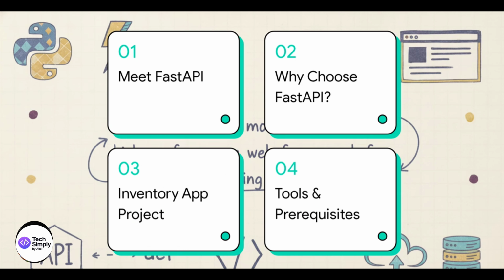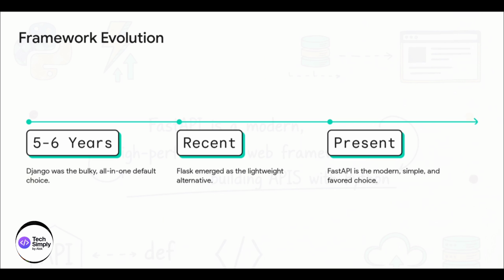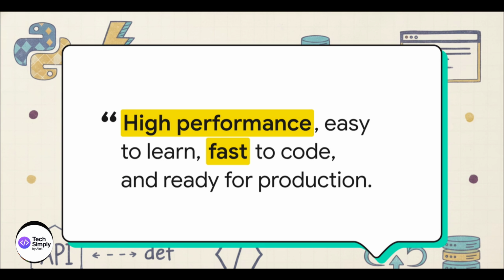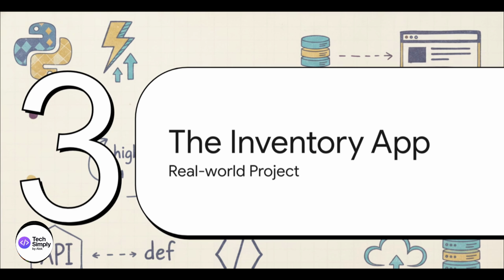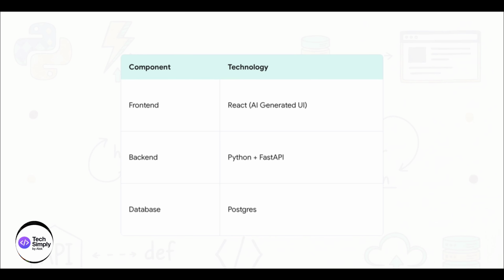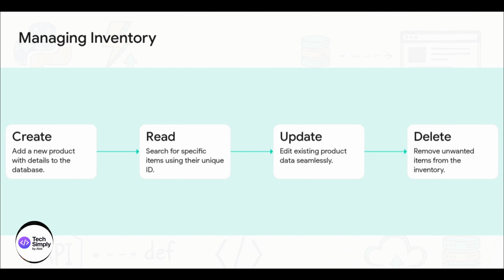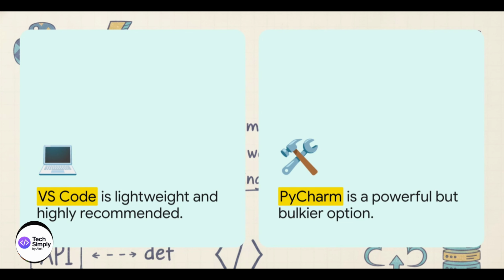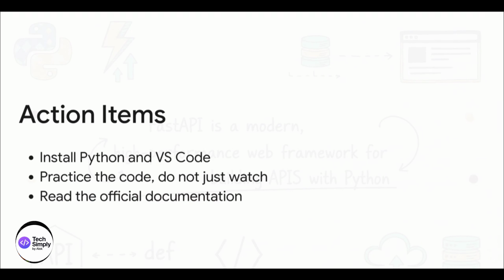Episode 1 | FastAPI Tutorial Series | Introduction to FastAPI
🚀 Welcome to the FastAPI Tutorial Series!
This is Episode 1 of our complete FastAPI course. In this video, we'll understand what FastAPI is, why it has become one of the most popular Python frameworks, and why developers are choosing it for building modern, high performance APIs.
In this video, you'll learn:
✅ What is FastAPI? ✅ Why FastAPI is gaining popularity ✅ Key features of FastAPI ✅ Performance advantages ✅ Why it's a great choice for modern backend development ✅ Where FastAPI is used in real world projects ✅ What you'll learn in the upcoming videos
This series is designed for:
Python beginners
Backend developers
Anyone interested in API development
📚 Upcoming Episodes ▶️ Installing FastAPI and Python ▶️ Creating your first API ▶️ Path & Query Parameters ▶️ Request & Response Models ▶️ CRUD Operations ▶️ Database Integration ▶️ Authentication & JWT ▶️ File Uploads ▶️ Deployment ▶️ Best Practices and Real World Projects